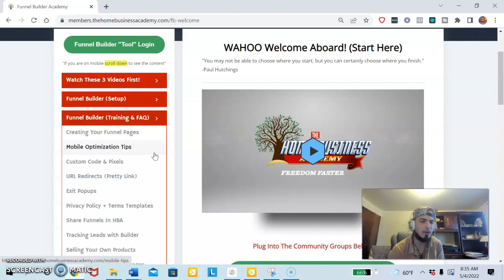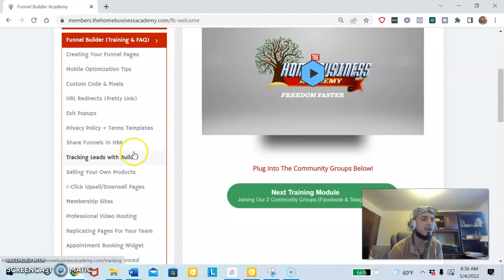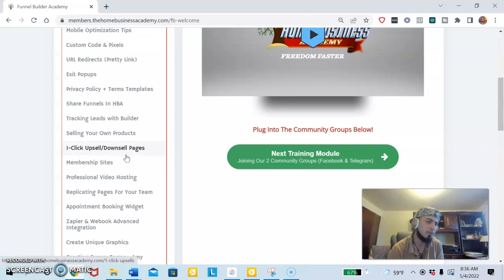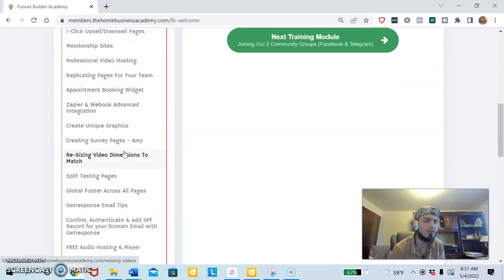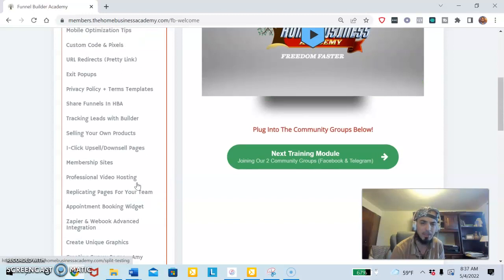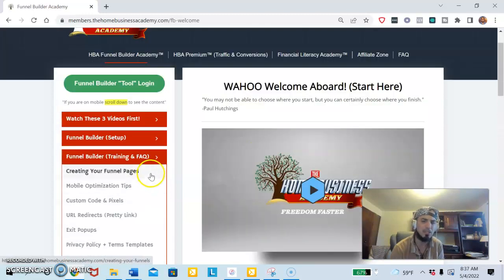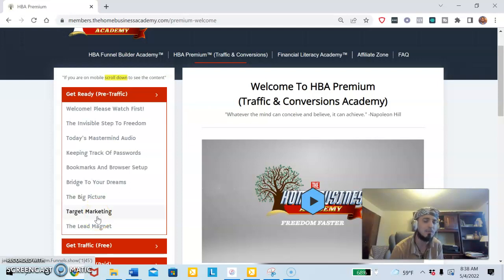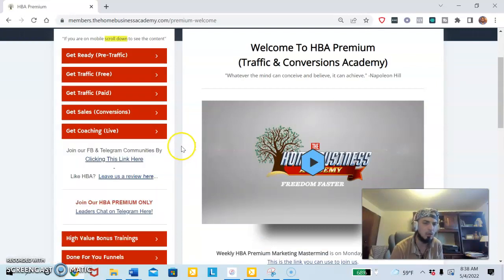MLM Lead Generation - 3 Things You Need To Get Results Fast In Top Network Marketing Companies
About this video:

 It's Gio Gionta here video you will learn MLM Lead Generation - 3 Things You Need To Get Results Fast In Top Network Marketing Companies